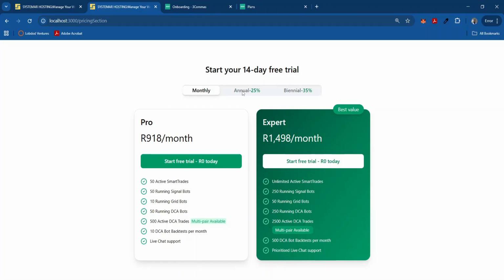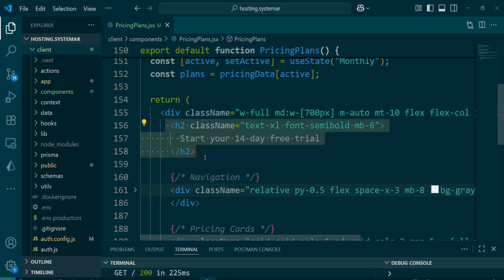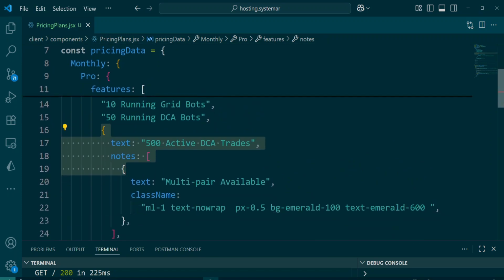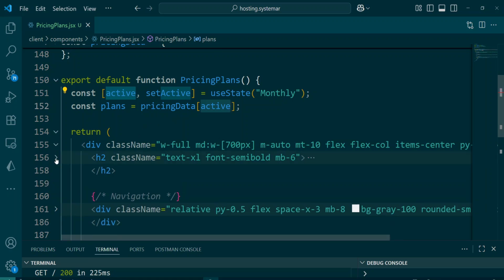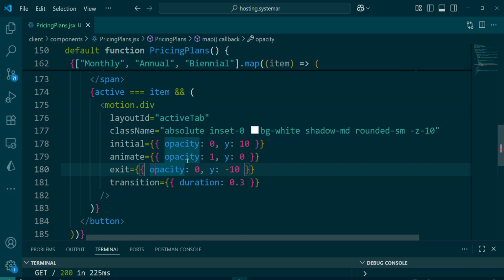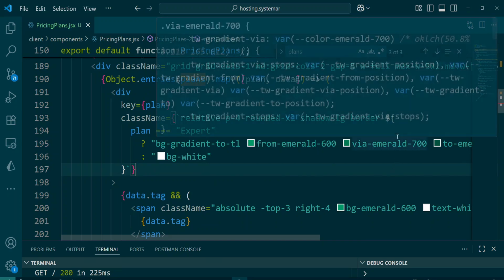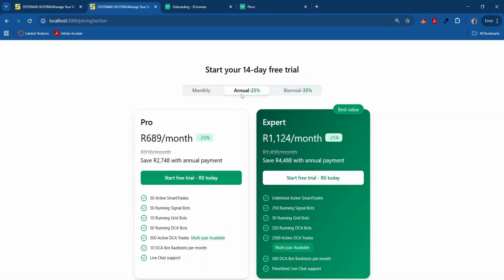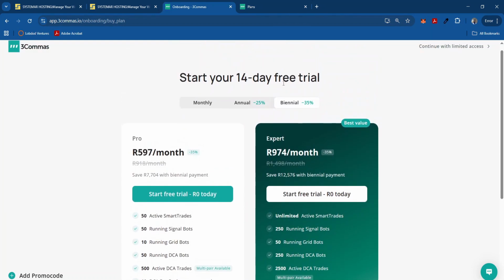How to Build a Responsive Pricing Card in Next.js with Tailwind CSS | 2025 Tutorial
Learn how to build a clean and modern Price/Plan Card Component in Next.js, inspired by the 3Commas pricing design. In this tutorial, we’ll create a fully responsive pricing card with Tailwind CSS, perfect for SaaS projects, startup websites, and landing pages.

Whether you’re a beginner or an experienced developer, this step-by-step guide will help you structure pricing sections that convert visitors into customers. 🚀

🔹 What you’ll learn:

Building a reusable pricing/plan card in Next.js
Styling with Tailwind CSS
Responsive design best practices
Adding hover and animation effects
Making it ready for real-world projects

👉 Perfect for your portfolio, SaaS applications, and business websites.

Timestamps:
00:00 Intro and Demo of what we are building
04:45 Pricing Data object explained
11:36 Navigation menus, State and Other parts of the components explained
11:43 Navigation switch button explained
17:05 Mapping, styling and displaying card and PLAN features
20:17 Adding Tag on expert plane and old Price strike through
23:59 Explaining "Start free trial buttons"
25:06 Displaying and styling of feature in the each plan
27:04 Outro